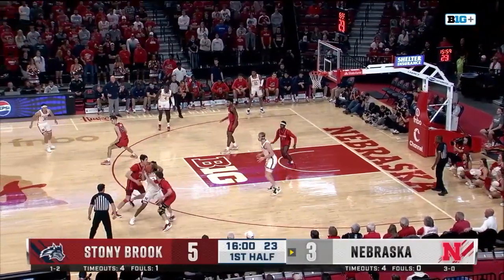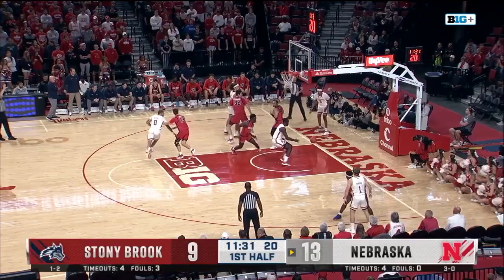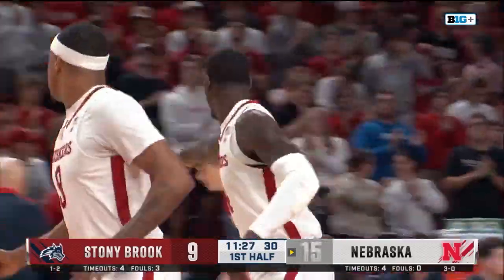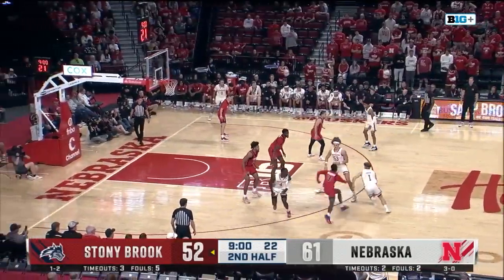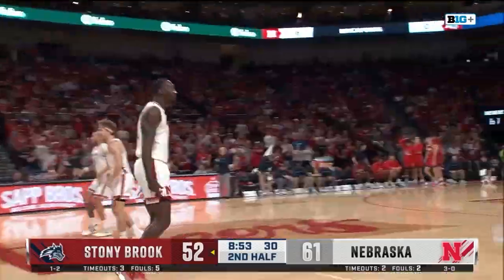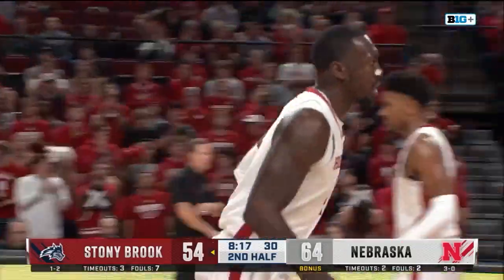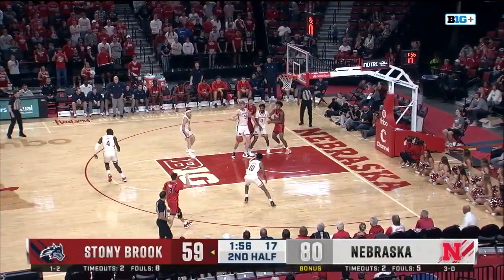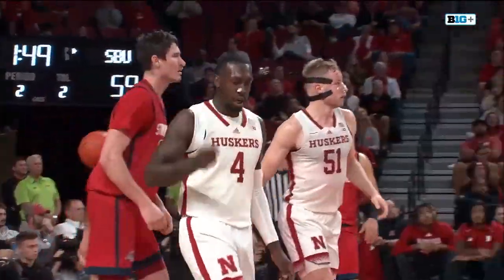Juwan Gary matches career-high and drops 19 points in his season debut for Nebraska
Juwan Gary led Nebraska with 19 points, matching his collegiate career high.

Gary’s previous high at Nebraska was 18 at Minnesota (1/7/22), his final full game before his season-ending shoulder injury.

Gary becomes the fourth different Husker to lead NU in scoring this year.

00:00:00 - 2-pointer by Juwan Gary
00:00:13 - 2-pointer by Juwan Gary
00:00:20 - 2-pointer by Juwan Gary
00:00:32 - 3-pointer by Juwan Gary
00:00:44 - 3-pointer by Juwan Gary
00:01:00 - 2-pointer by Juwan Gary
00:01:11 - 2-pointer by Juwan Gary
00:01:23 - 2-pointer by Juwan Gary